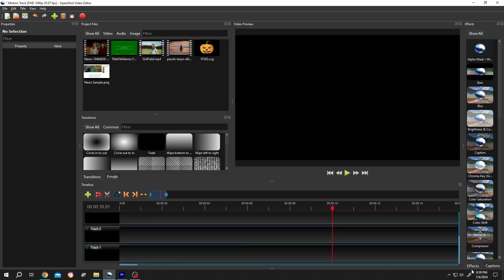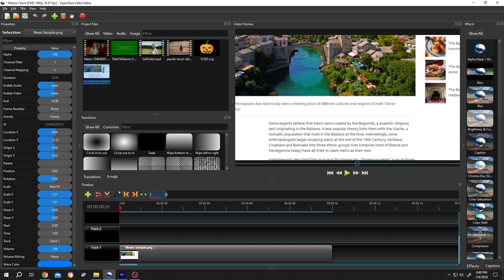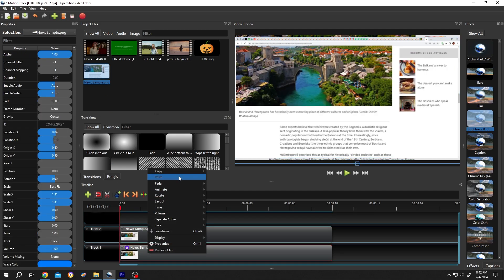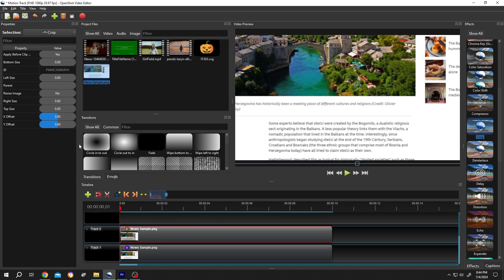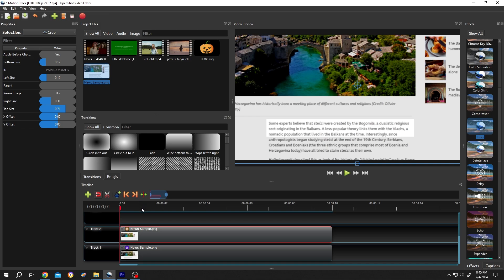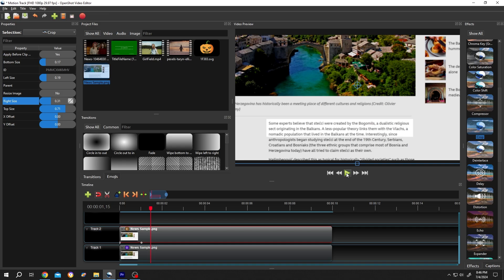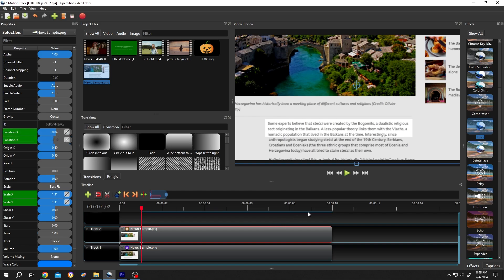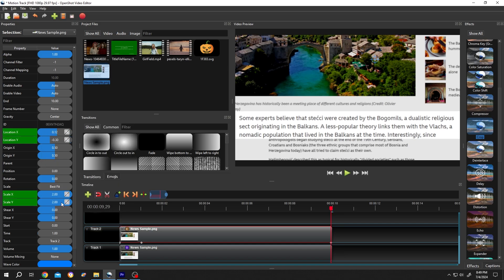Create Highlight Text with Zoom in Effect | OpenShot Tutorial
In this tutorial, I will show you how to create highlight text with zoom-in effect in OpenShot. This is a beginner-friendly tutorial on video editing in OpenShot.